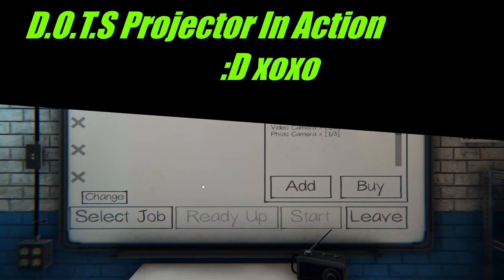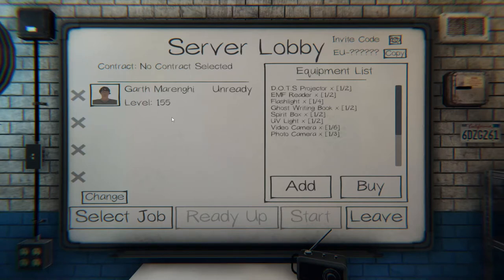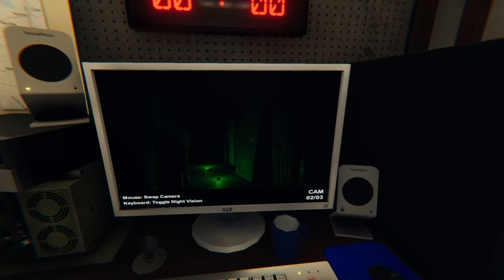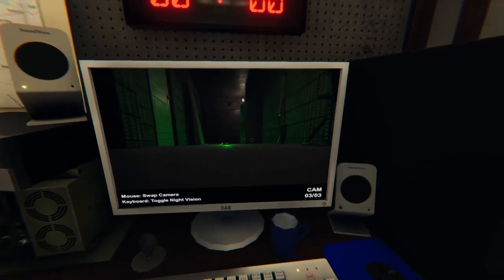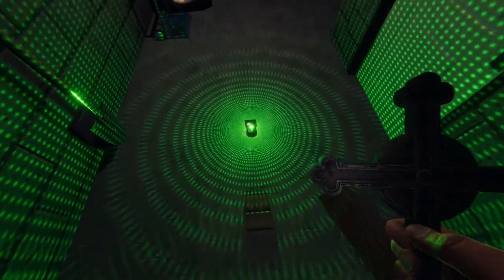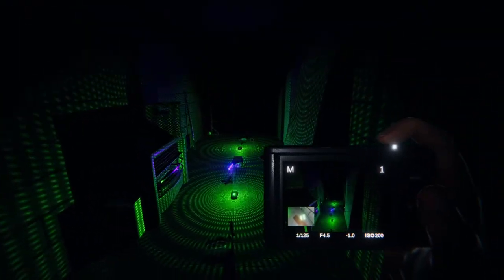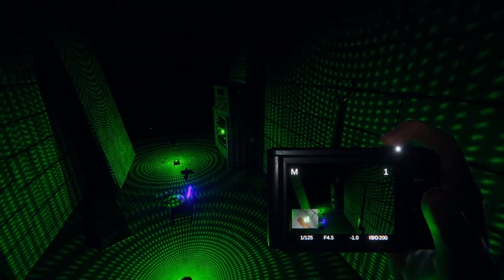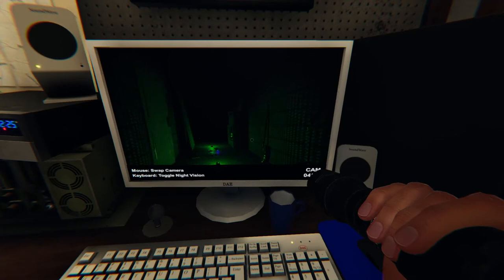D.O.T.S Projector, What It Looks Like & This Ghost Has Booty :D xoxo